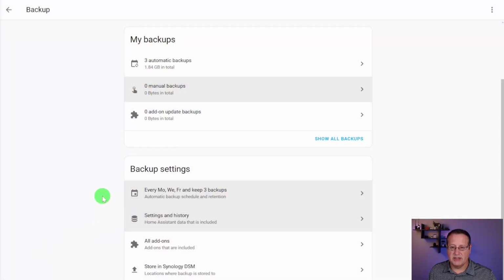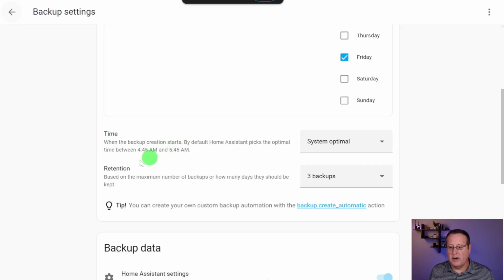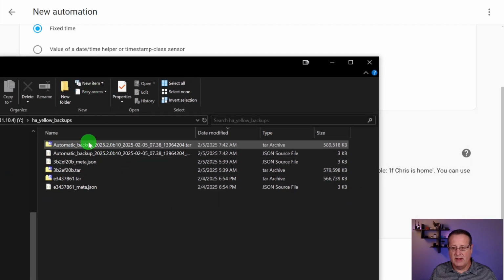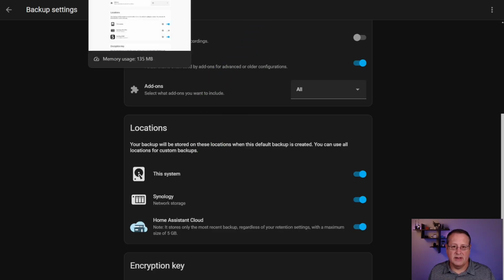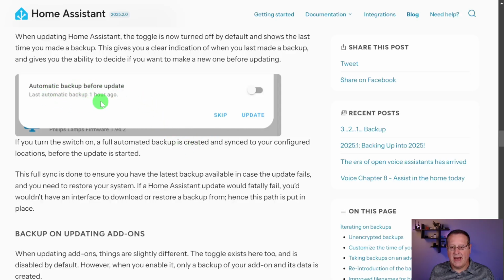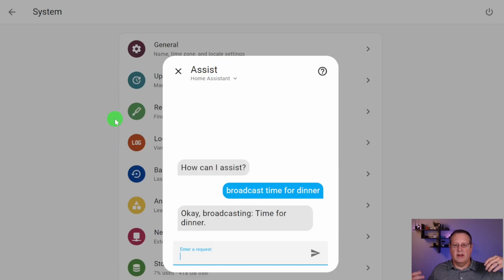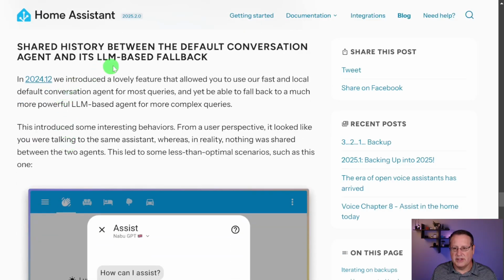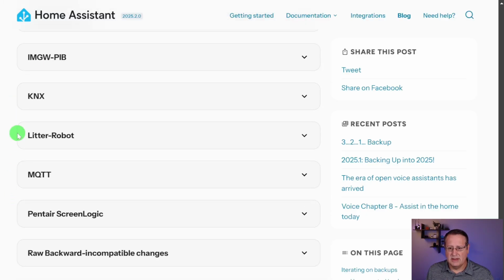Home Assistant 2025.2 Update. Change to Backups and New Voice Features.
Due to the overwhelming feedback from the Home Assistant community, the Home Assistant team has made some updates to the way the automatic backups can be configured. Encryption, time settings, etc., can now be set. There are also some additional voice assist features that have been added as Home Assistant continues to iterate on their local voice control.

Mostlychris
24165 IH-10 West